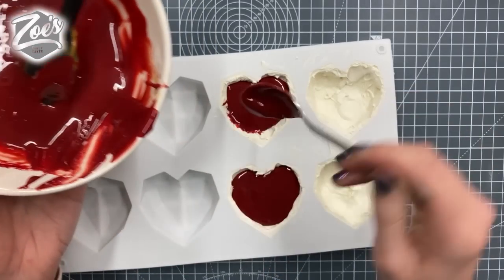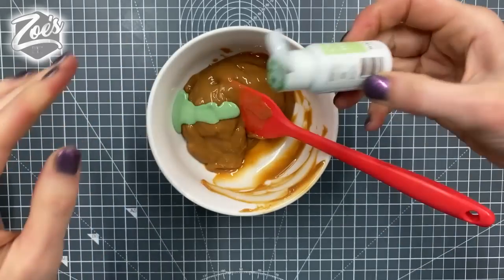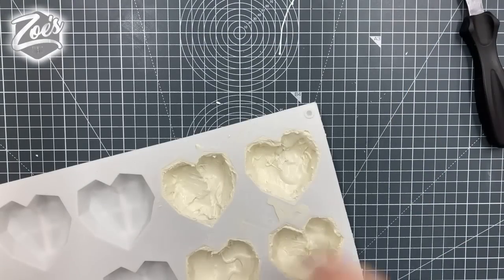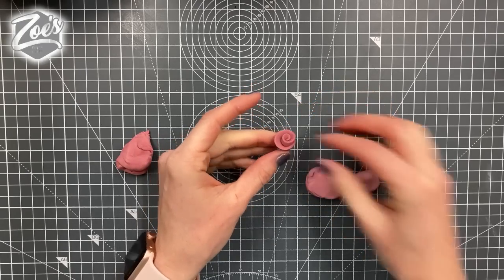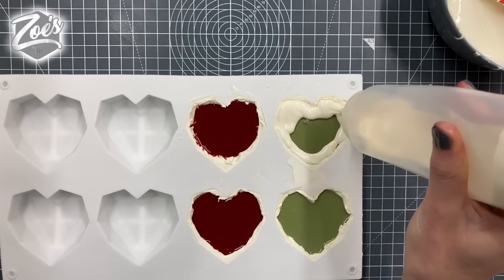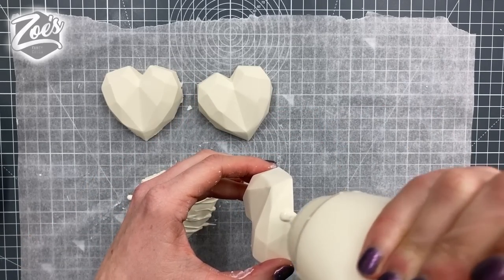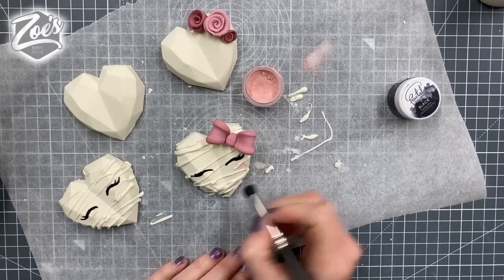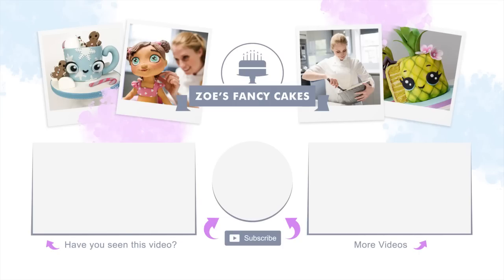White Chocolate Geo Hearts for Halloween, are they super cute or a little bit scary?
In this how to video Zoe will show you how make white chocolate hearts filled with gooey spooky coloured caramel, they are ideal for your halloween treats this year 😊  More Spooky season Halloween videos coming soon.